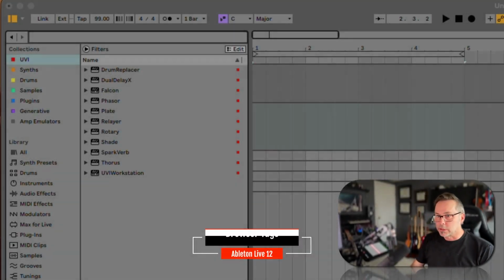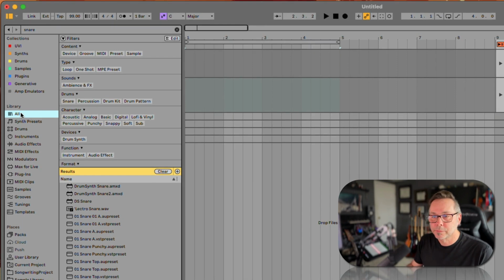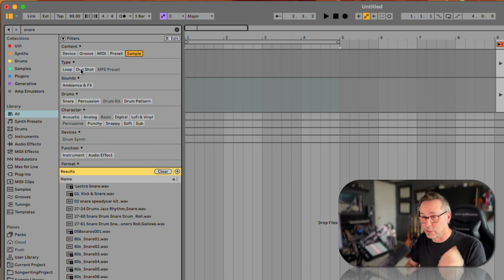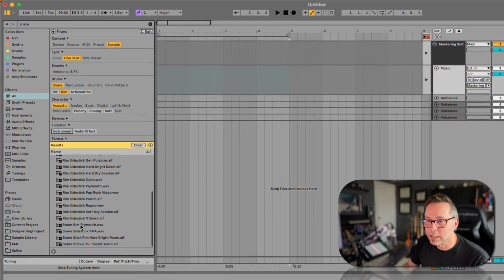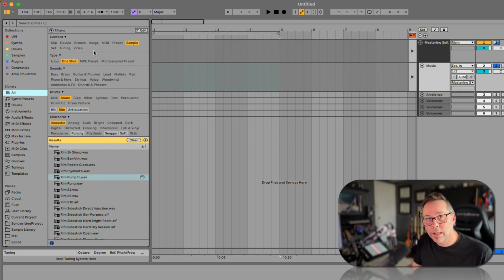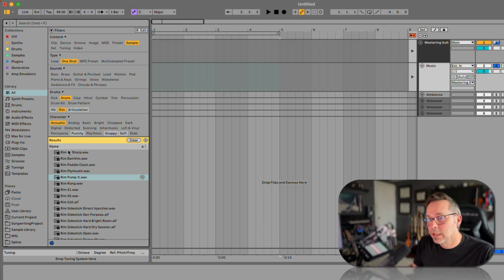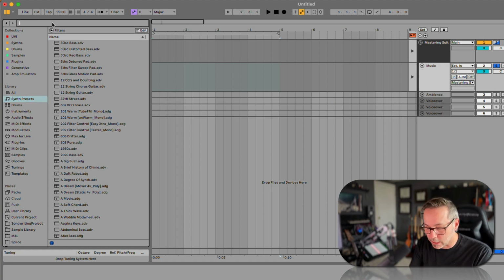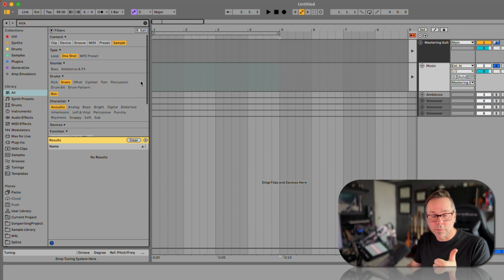Free Ableton Live 12 Music Production Class! Delivered Daily.